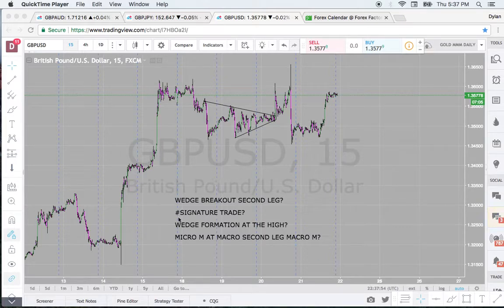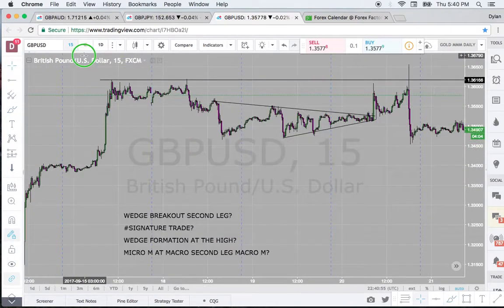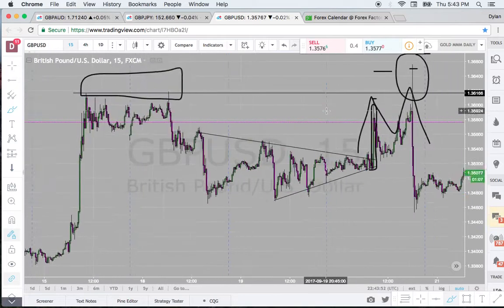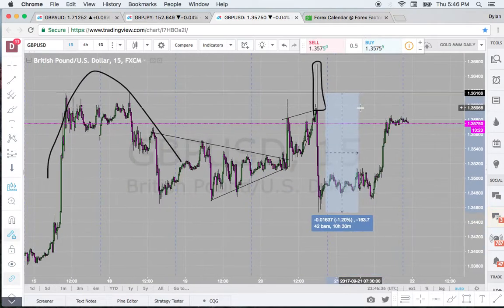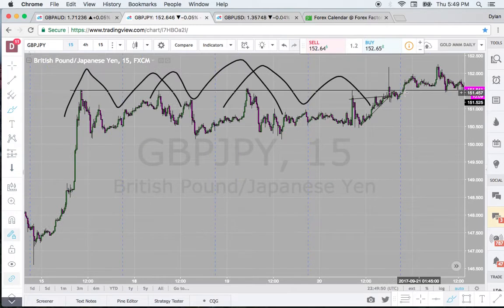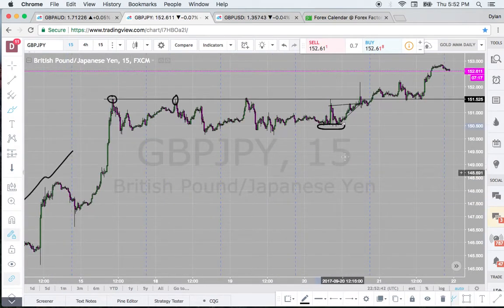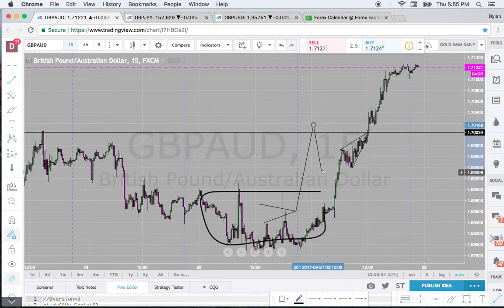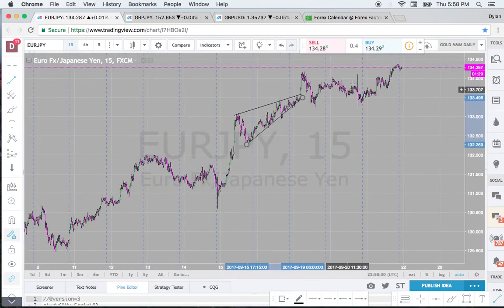9. PERFECT WEDGE BREAKOUTS TO M & W FORMATIONS